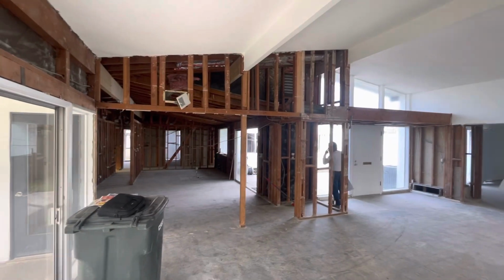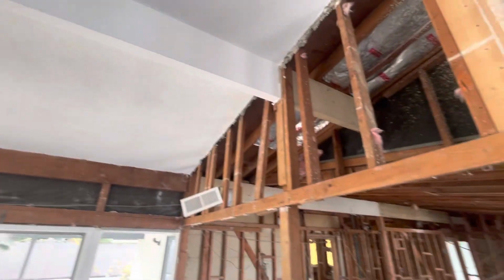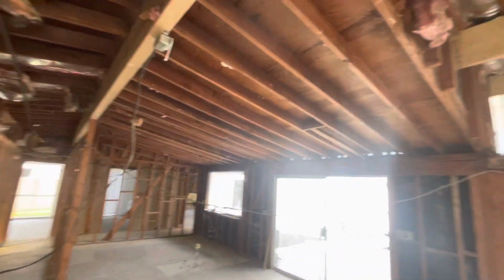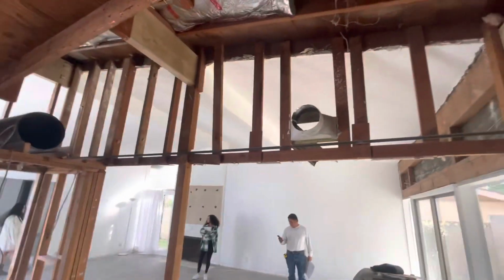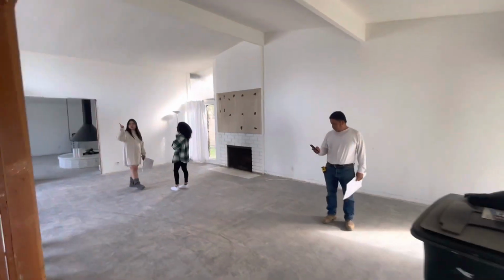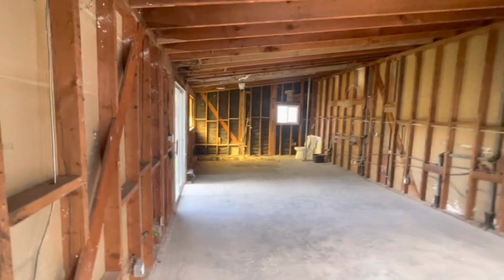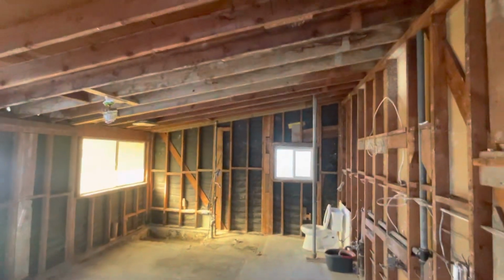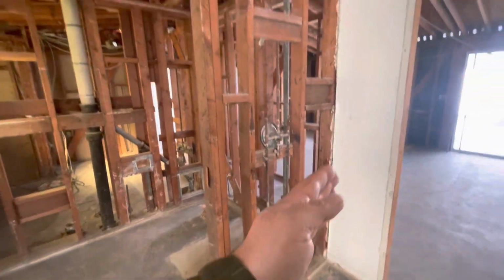Sucheera job walk